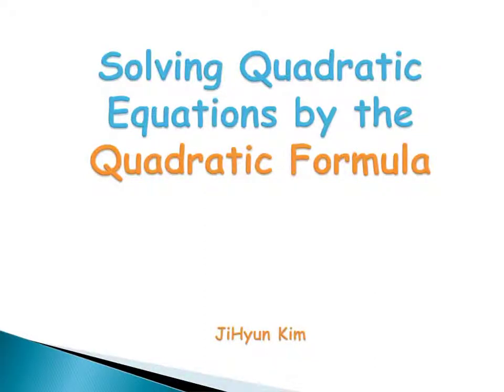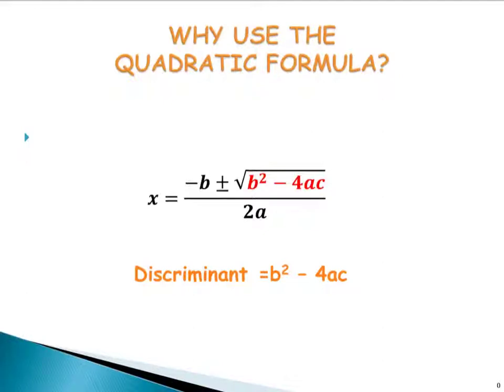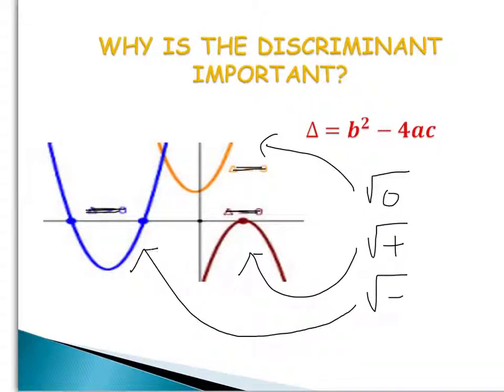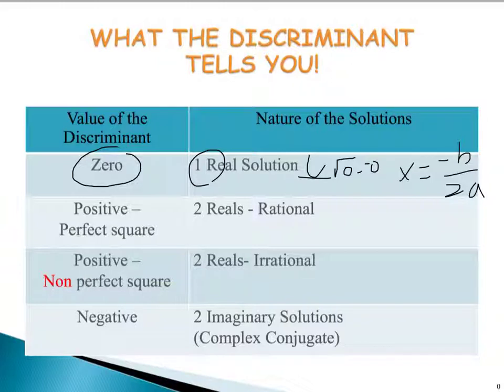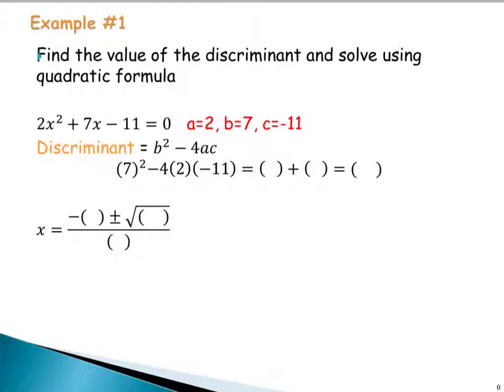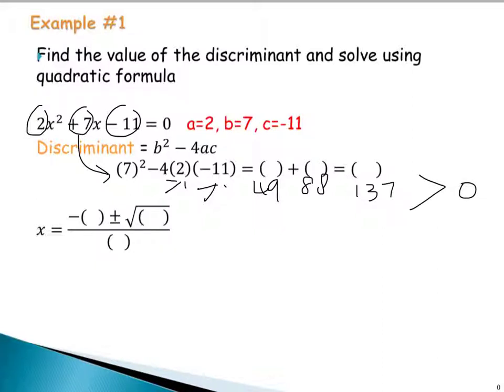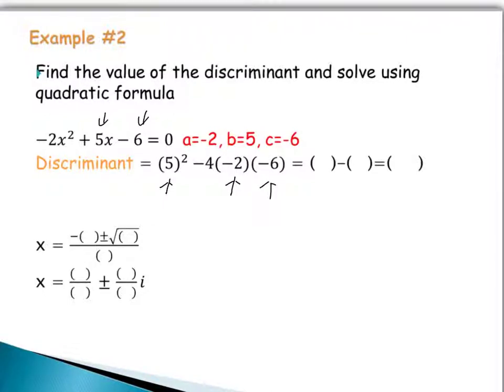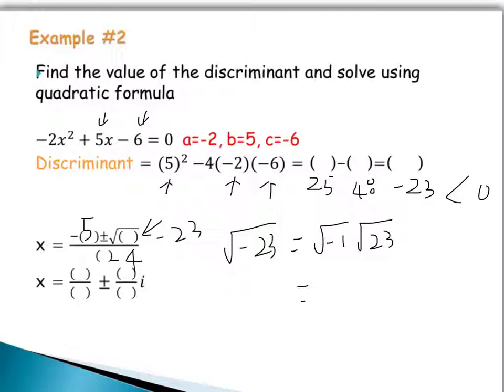Solving Quadratic Equations